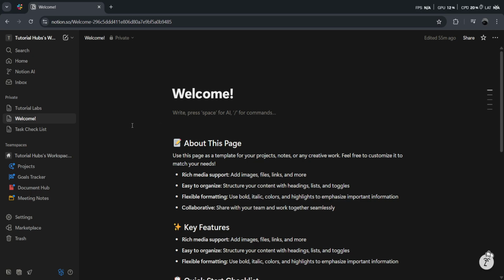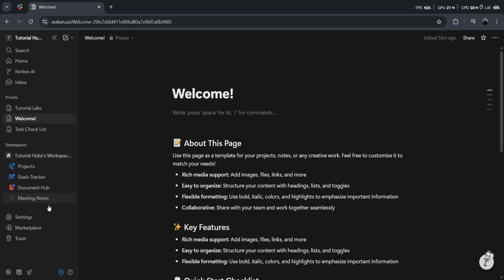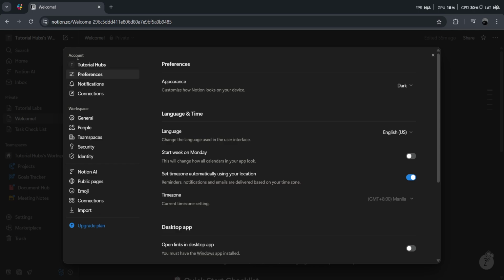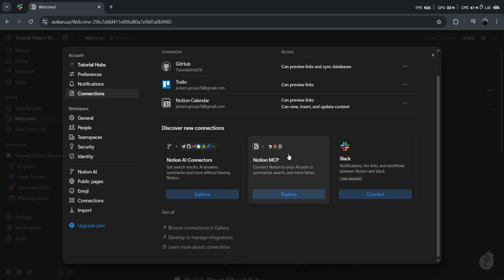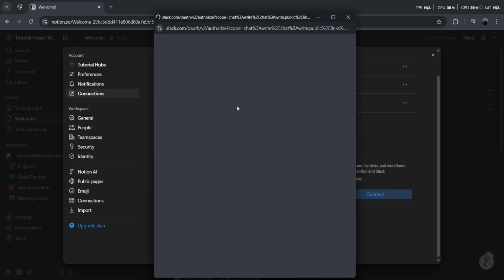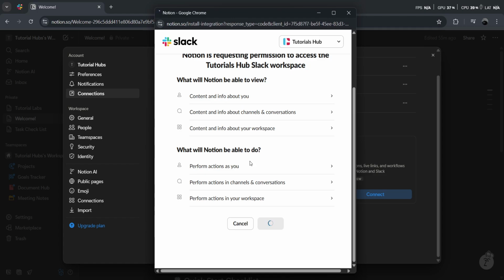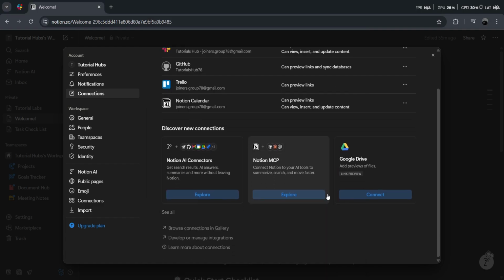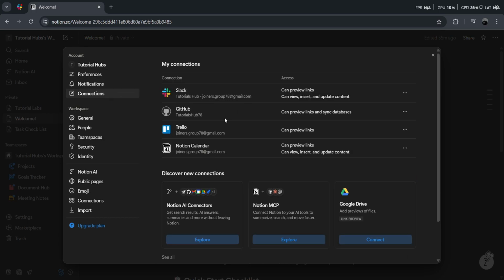How To Integrate Notion With Slack (Tutorial 2025)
Along the way, you'll learn how to integrate Notion with Slack, connect Notion to Slack tutorial, link Notion database to Slack, automate Notion updates in Slack, set up Notion Slack integration, Notion and Slack workflow integration, add Notion pages to Slack channel, create Notion Slack integration, enable Notion notifications in Slack, sync Notion tasks with Slack, connect Notion tasks to Slack, Slack Notion integration guide